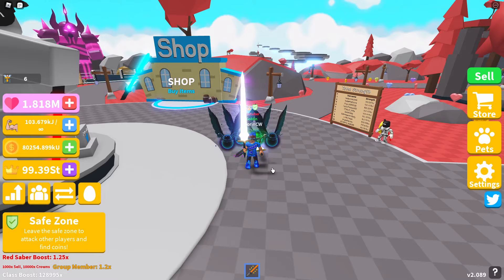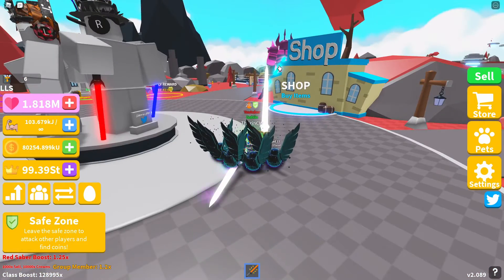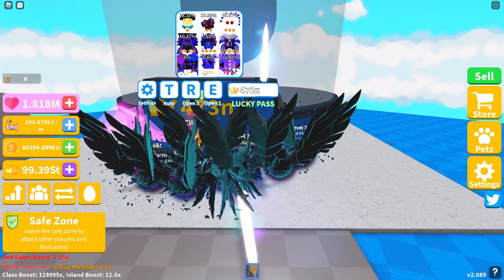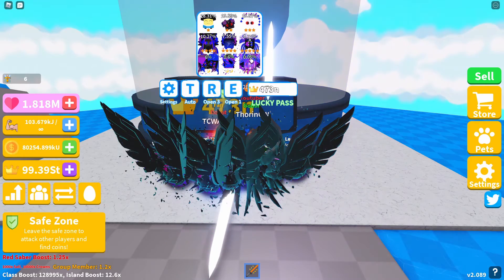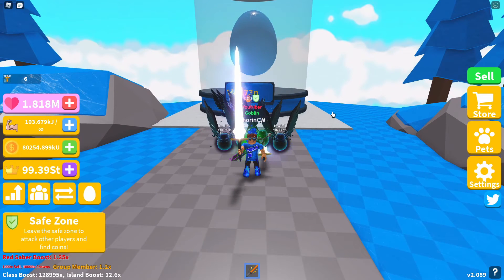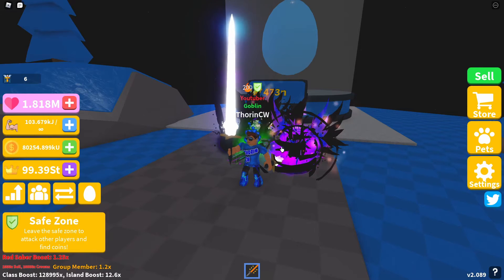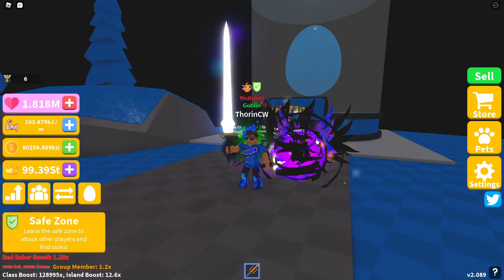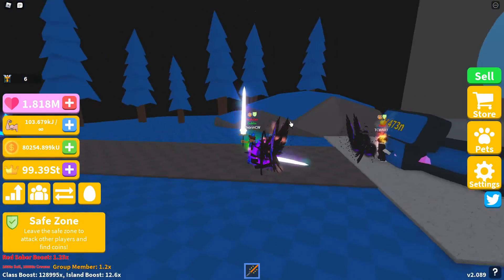Saber Simulator I Hatched a VOID Ultimate Chaos Vortex Triple Moon Pet from island 116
Hi Guys It's ThorinCW Here And Welcome Back! in this Saber Simulator Video I will be showing you the Void Ultimate Chaos Vortex Triple Moon Pet from Island 116 that I hatched OP stats and real nice looking pet finally added colour to the void pets please watch the entire video.

Link To Web version of All pet guide egg prices and Stats